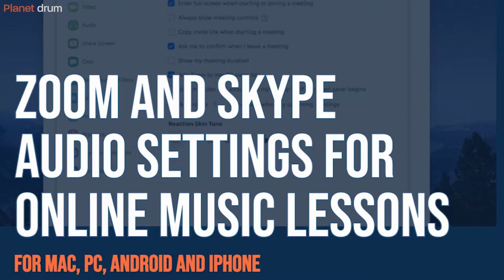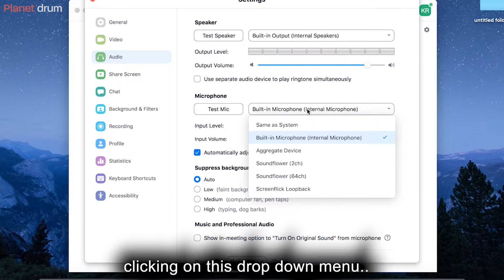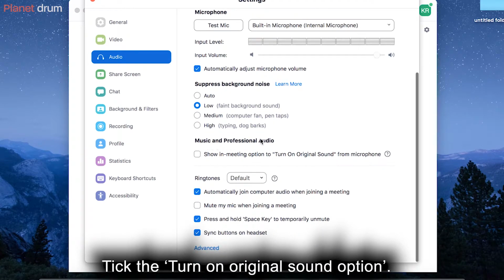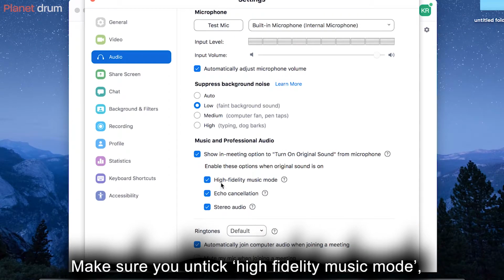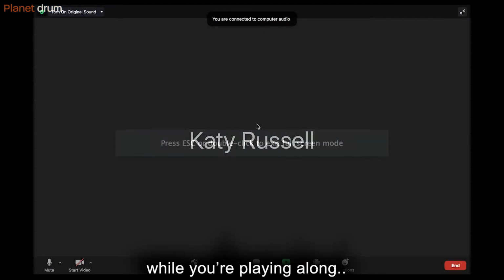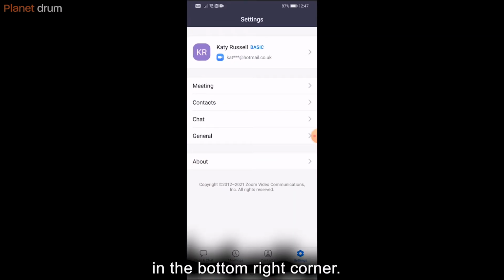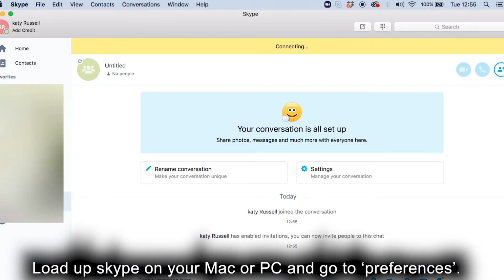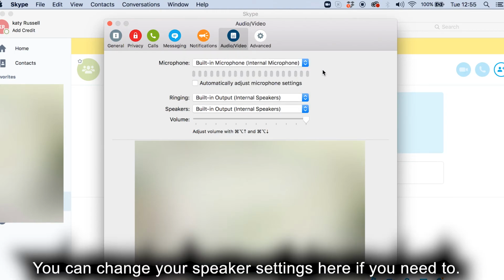Zoom Audio Settings for Online Music Lessons (2021)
This video demonstrates how to use the audio settings on Zoom and Skype for online music lessons. FOR MAC, PC, ANDROID & IPHONE!

00:00​​​ Audio Settings for Zoom
01:12​​​ Sharing computer audio in Zoom
01:33​​​ Zoom audio settings for a phone (android or iphone)
02:02​​​ Audio settings for Skype